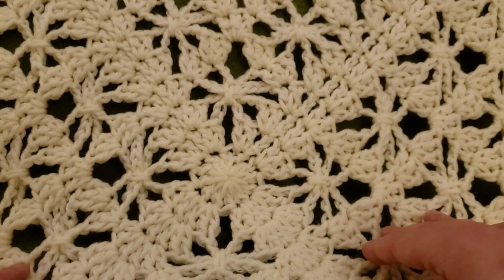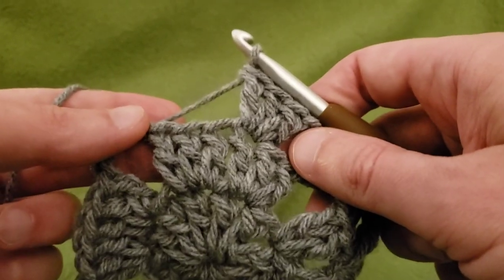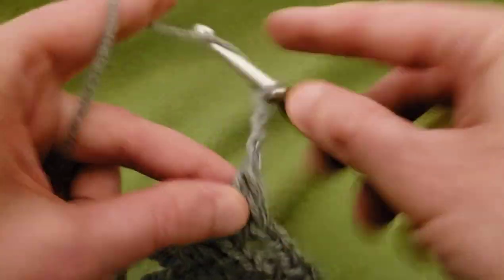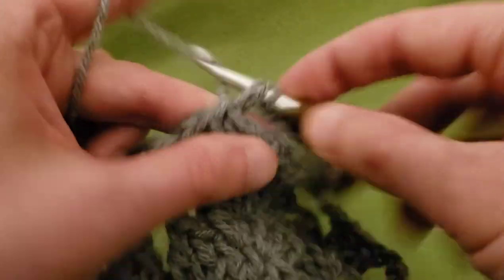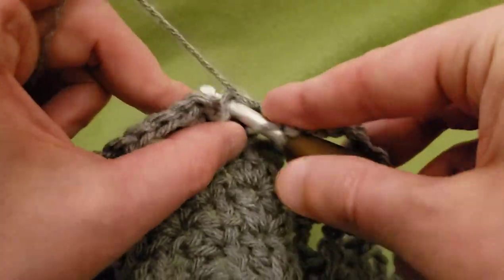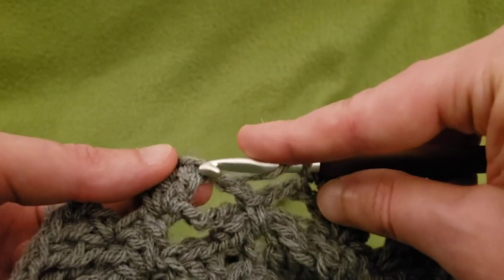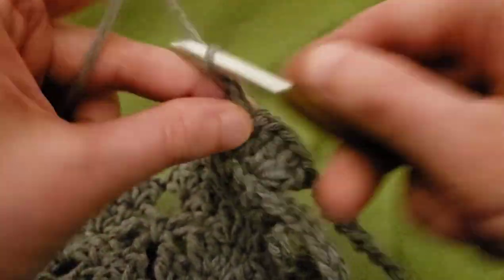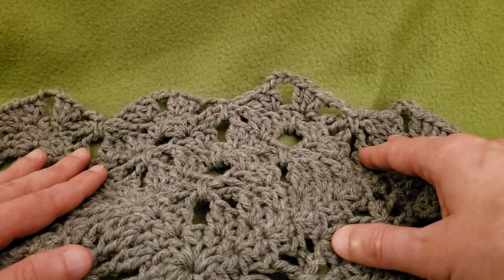(Fixed Version) The Spider Stitch Square Blanket - Crochet Tutorial! (see description box)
Due to a freezing issue with my previous upload of this video, here is the full version. Sorry for any inconvenience, and thank you for your continued support and understanding. Please let me know if this sort of issue happens again in the future. Stay Yarny!

Round 1 - 02:01
Round 2 - 04:04
Round 3 - 07:23
Round 4 - 10:49
Round 5 - 14:27
Round 6 - 21:30
Round 7 - 28:33
Round 8 - 33:25
Round 9 - 39:39
Round 10 - 45:59
Round 11 - 50:04

Repeat Rounds 9-11

Fiber Spider
Ridge, NY
11961